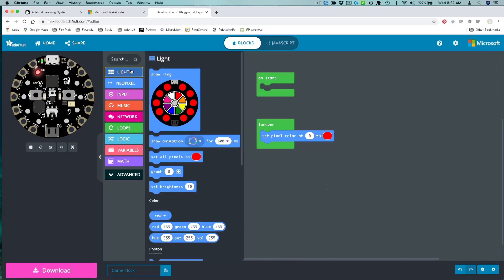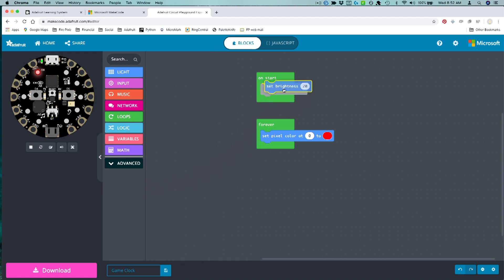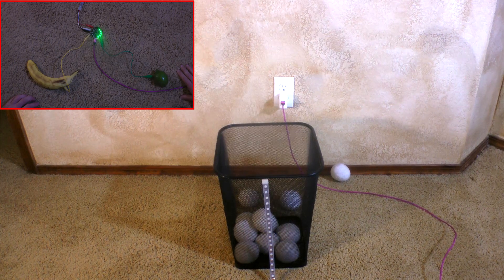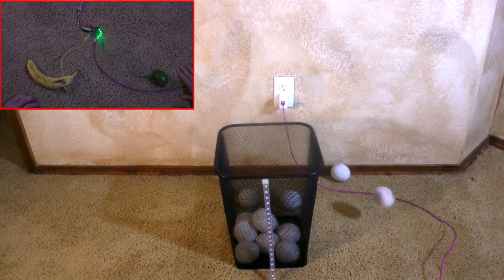Program your Own Game Clock with MakeCode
Make a game clock with multiple timers using your Circuit Playground Express. It's easy to get started with just the Circuit Playground itself, and lots more fun to add a NeoPixel strip and some custom switches and buttons using objects you can find around your house.

This is a great project for learning to code with MakeCode, with lots of customizations to play with. Easily change the timer duration, the colors and sounds for each player, and lots more. Keep your kids engaged and having fun as they learn programming basics.